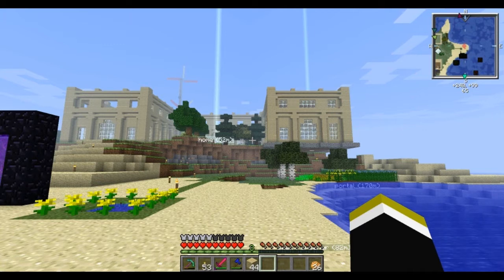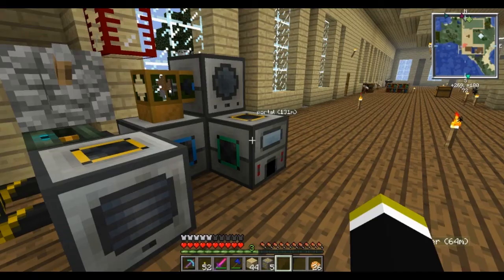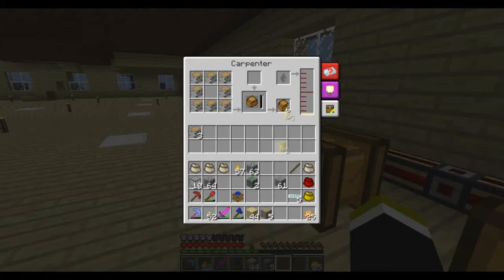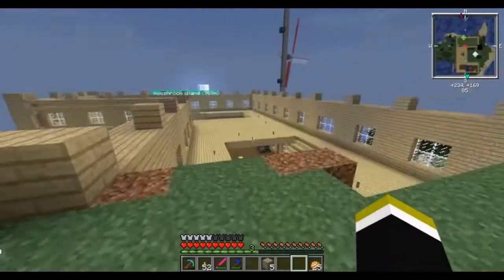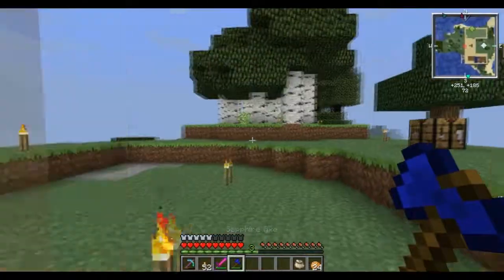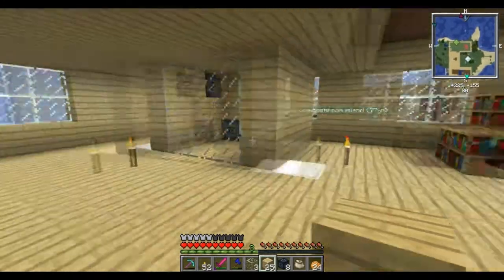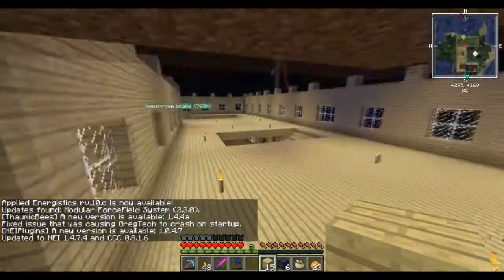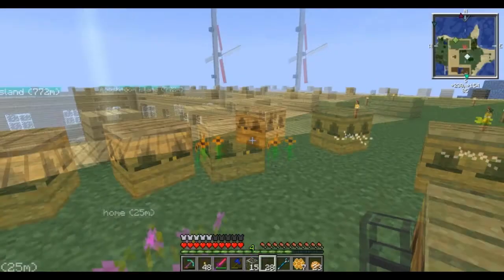MineCraft FTB - Ultimate Pack - LP - e04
Started a NEW LP using the Ultimate modpack from FTB